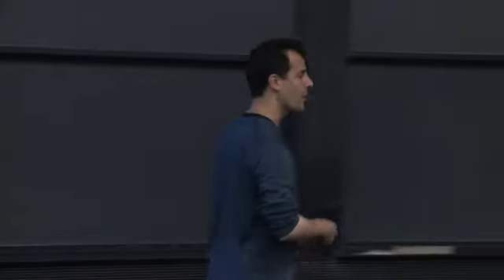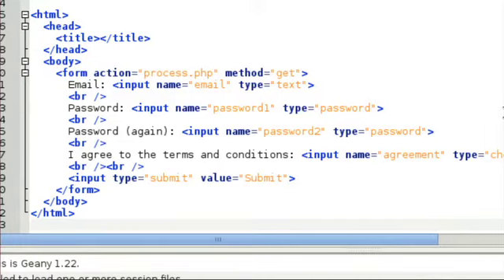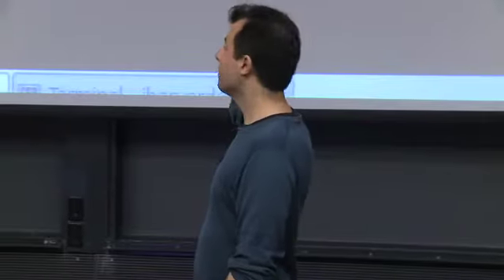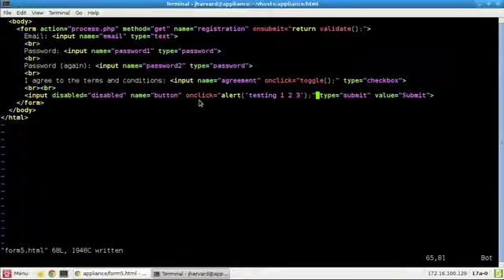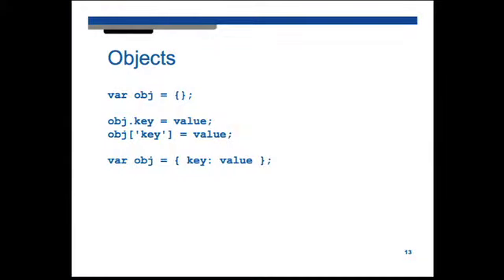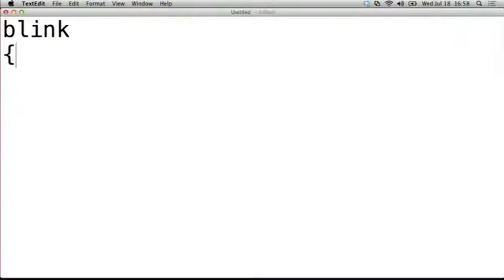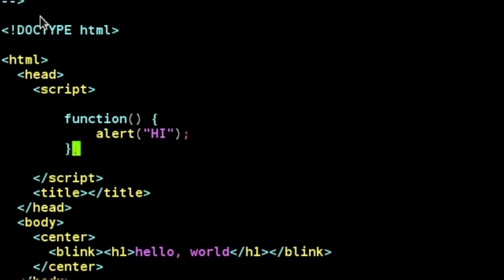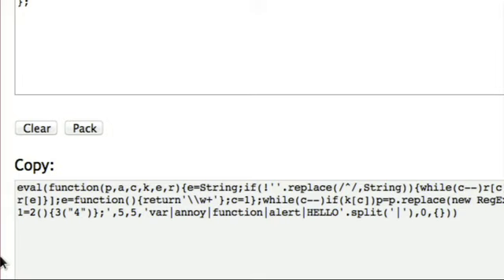Lecture 6 "Javascript" - Building Dynamic Websites - Harvard OpenCourseWare (Latest Summer 2012)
This is the Seventh Lecture of the series. Building Dynamic Websites by Harvard OpenCourseWare with Instructor David J. Malan